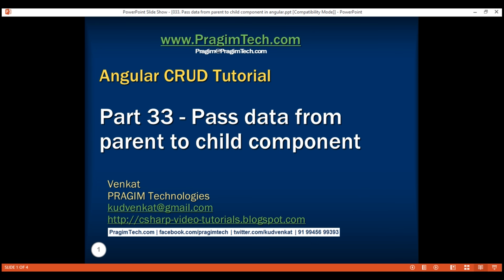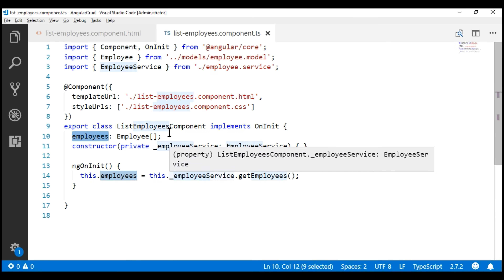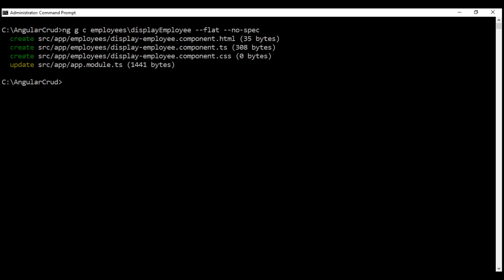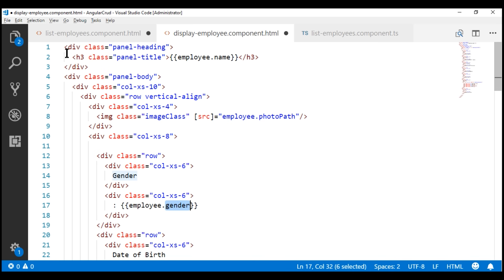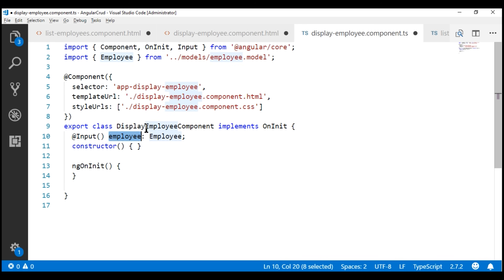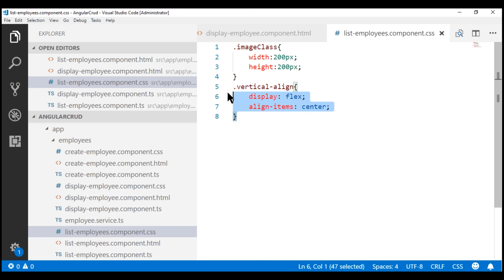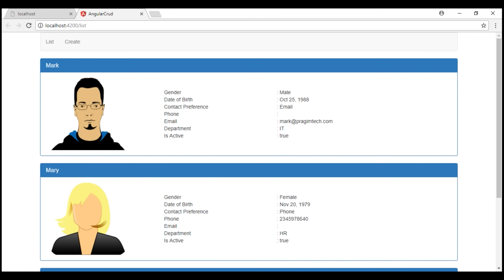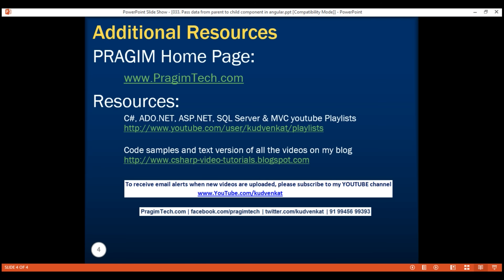Pass data from parent to child component in angular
In this video we will discuss how to pass data from the Parent component to Child component using input properties. Let us understand this with an example.

At the moment, ListEmployeesComponent is doing 3 things
1. Calls the Angular EmployeeService to retrieve employees data

2. Loops through each employee

3. Has all the display logic to display employee details

Now let's create another component and off load the responsibility of displaying employee details to that component. Let's name this new component - DisplayEmployeeComponent.

Here is the Angular CLI command you can use to generate the component
ng g c employees\DisplayEmployee --no-spec --flat

To create an input property decorate the property with @Input decorator

Input properties are typically used to pass data from the parent to child component

Next video : Intercepting and reacting to INPUT Property Changes